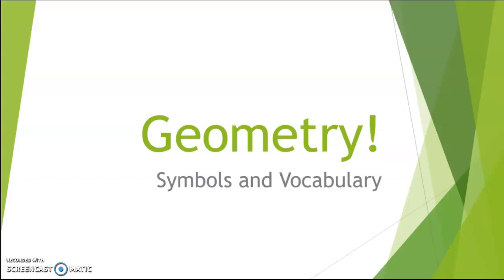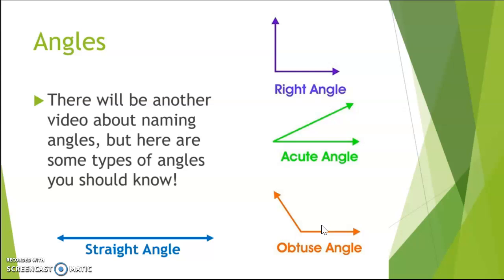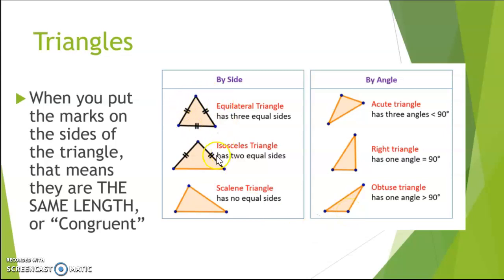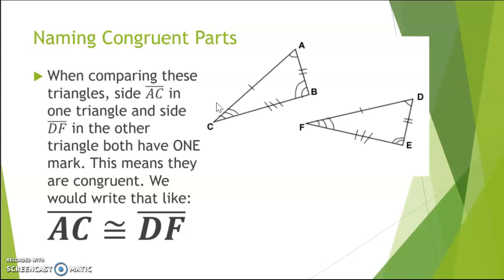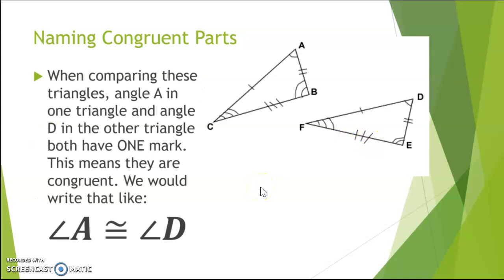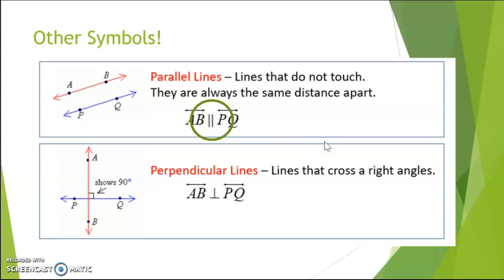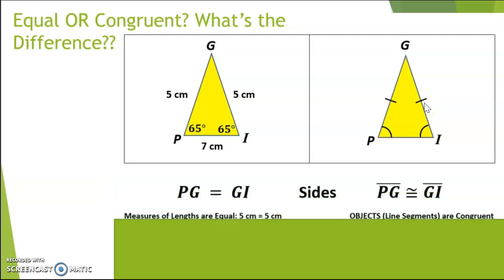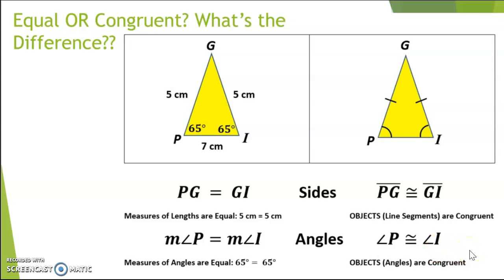Unit 2 Geometry Symbols and Vocab